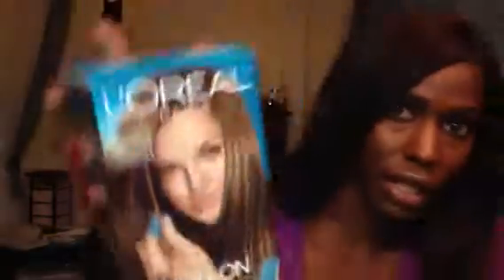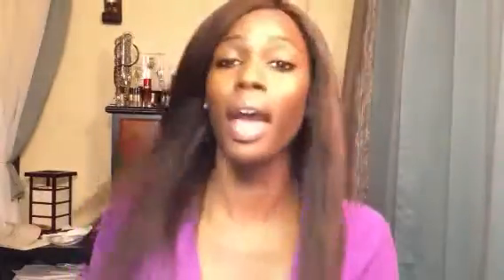L'Oreal Touch on Highlights Results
The color was H50- Toasted Almond